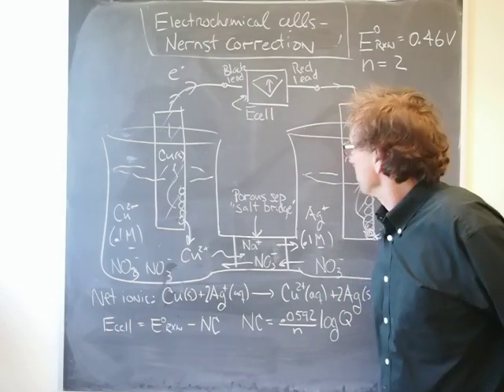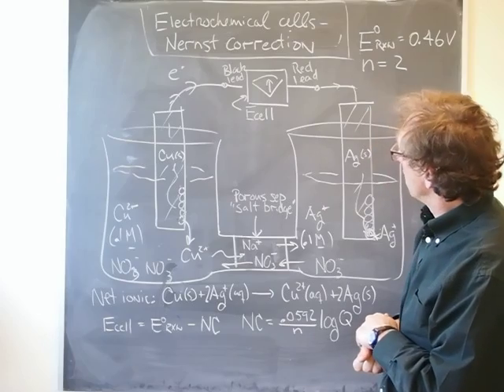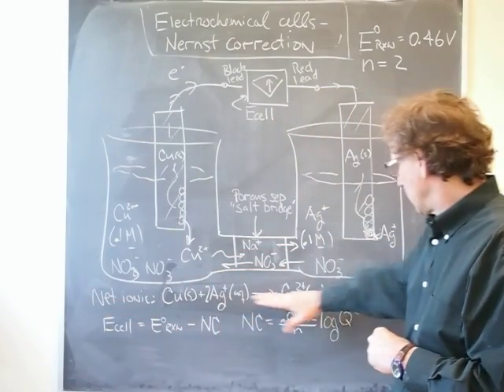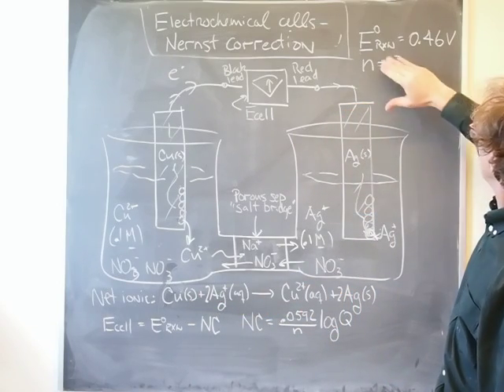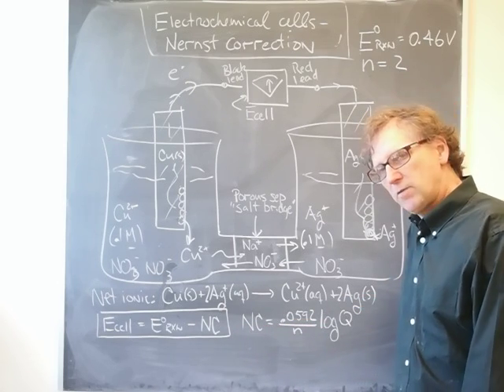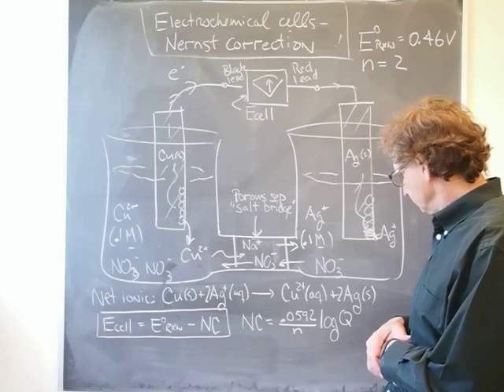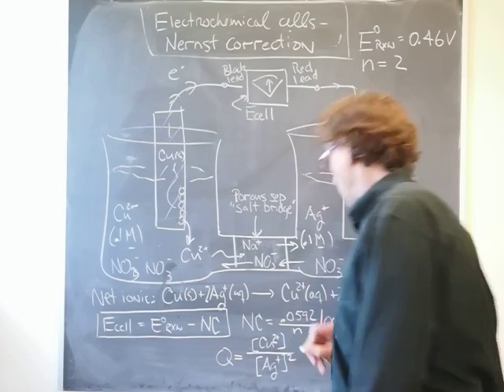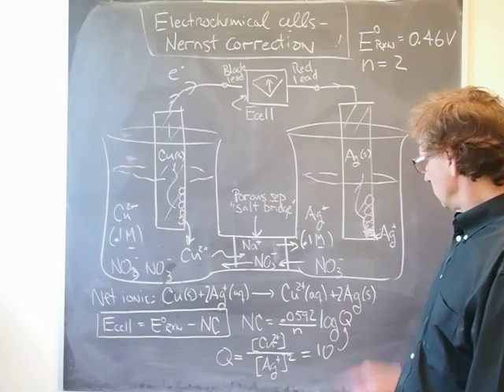Redox video 3 - Nernst correction